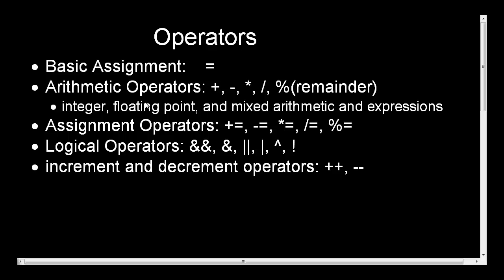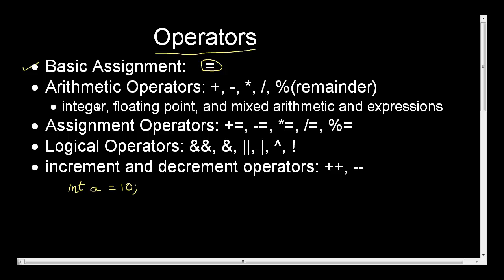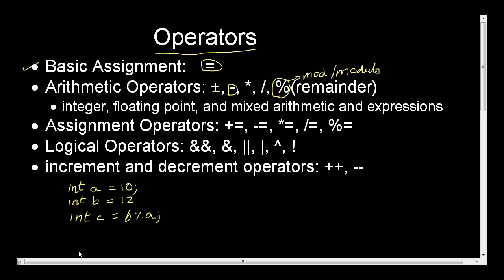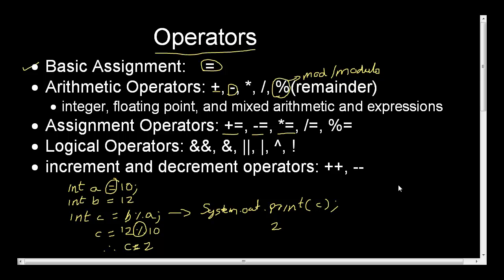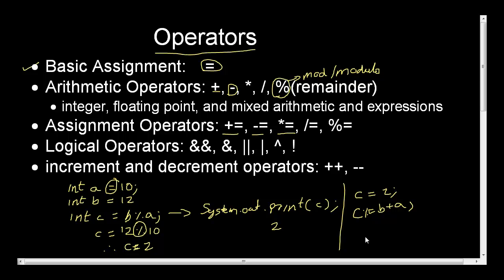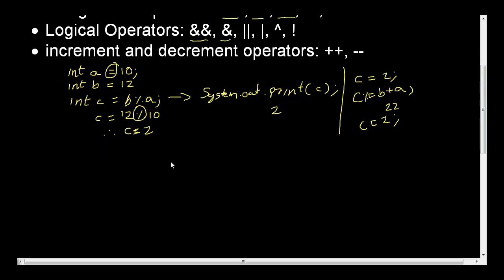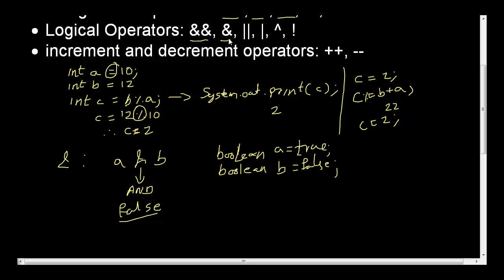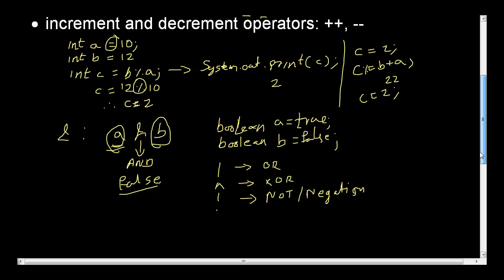java Operators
Java Tutorials